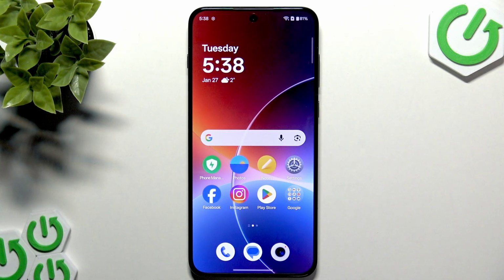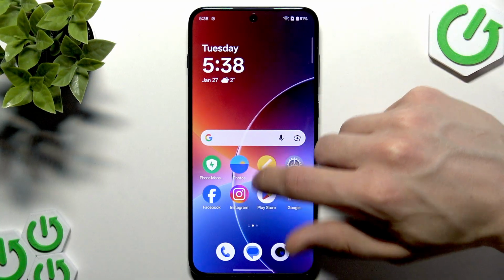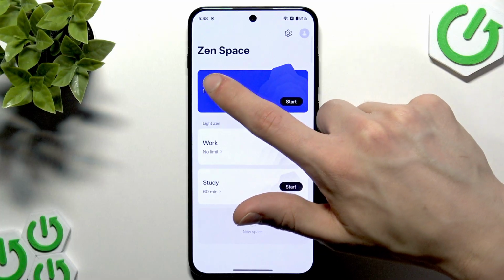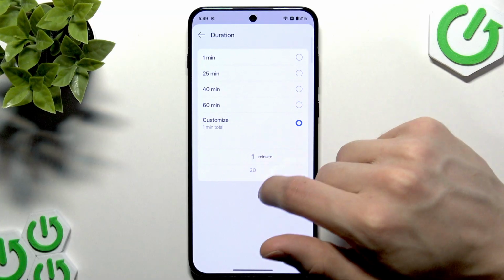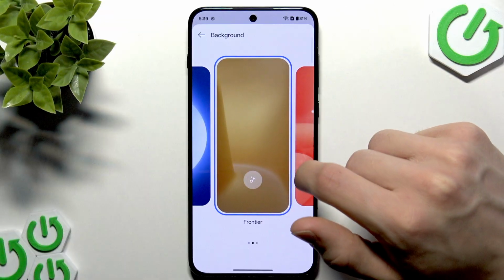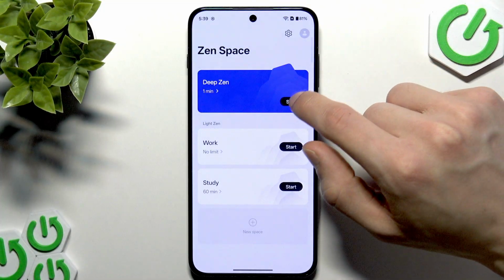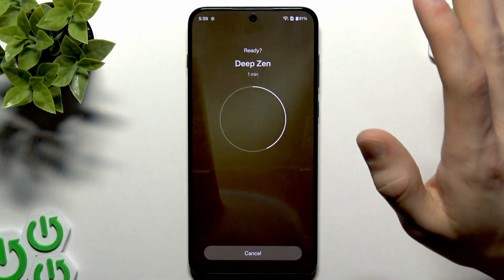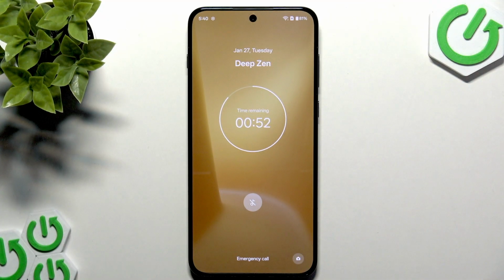OnePlus 15R – How to Use Zen Space (Focus Mode)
Learn how to use Zen Space (Focus Mode) on the OnePlus 15R to block distractions and stay productive. In this short step-by-step video I show where to find the pre-installed Zen Space app in the Apps menu, how to tap Get Started, allow notifications, select a preset duration or choose a custom time using the wheel, pick an immersion background (Immersion, Frontier or Collision), allow calendar access and start Zen time. You’ll see the five-second start delay and learn that once Zen Space is active you cannot exit it until the timer ends — perfect for focused work, study sessions, or timed breaks.

How to use 'Zen Space' on OnePlus 15R?
How to enable Focus Mode (Zen Space) on OnePlus 15R?
How to set a custom duration in Zen Space on OnePlus 15R?

0:00 Introduction
0:07 Where to find the Zen Space app
0:17 Tap Get Started & allow notifications
0:27 Choose duration (preset or custom)
0:44 Set custom time with the wheel
0:56 Choose immersion/background style (Immersion, Frontier, Collision)
1:05 Allow calendar access & start Zen Space
1:17 Zen Space active — five-second start and behavior (cannot exit)
1:41 Outro